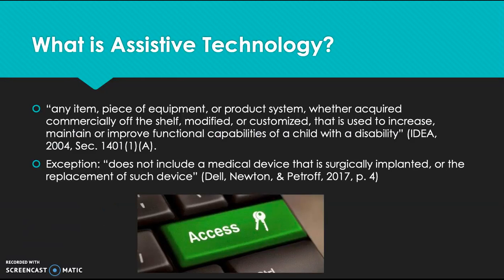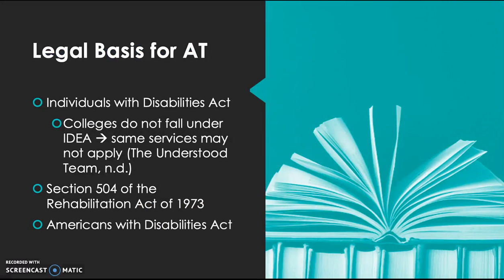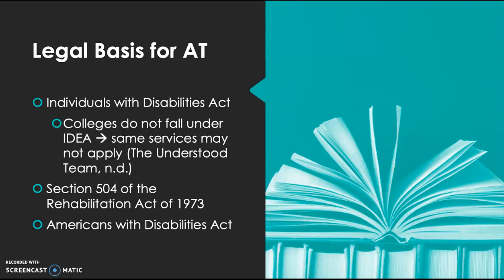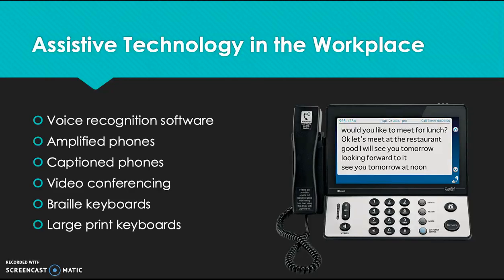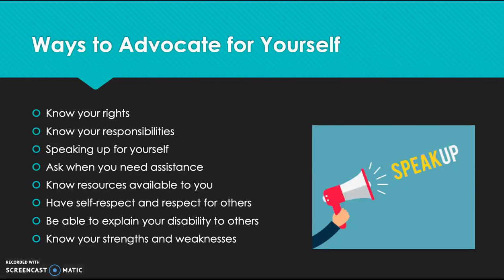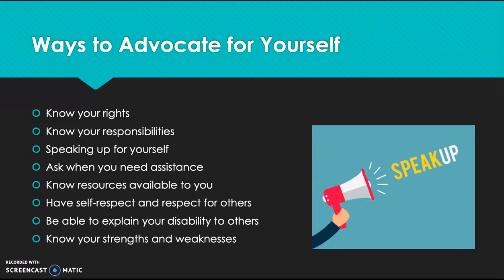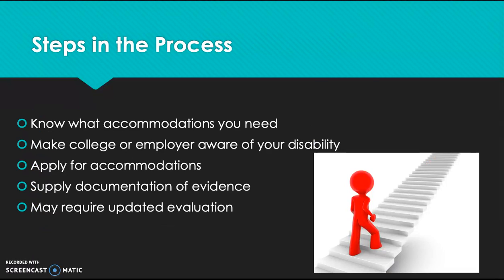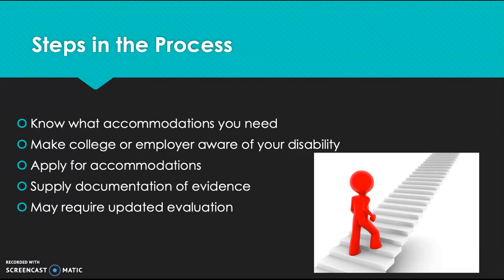Self-Advocacy & Assistive Technology